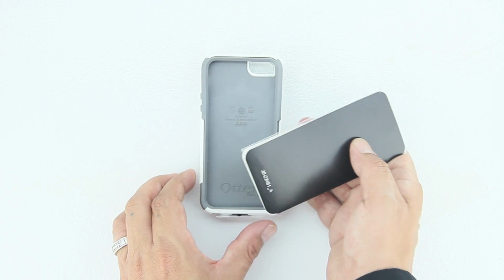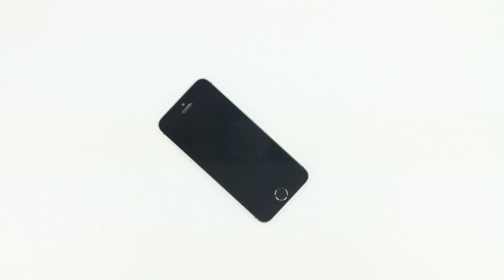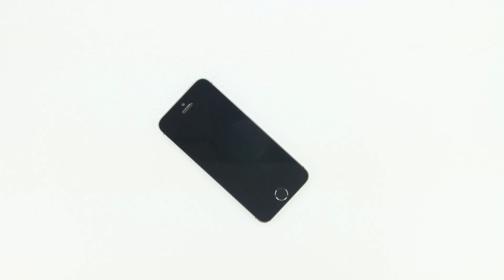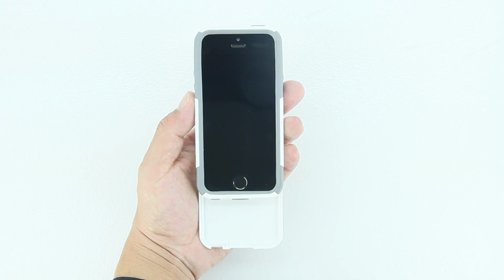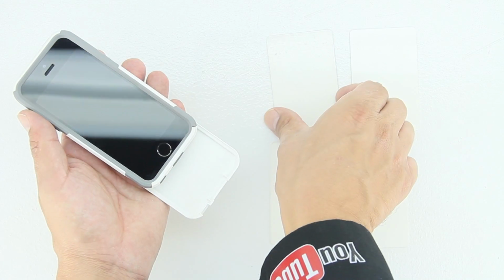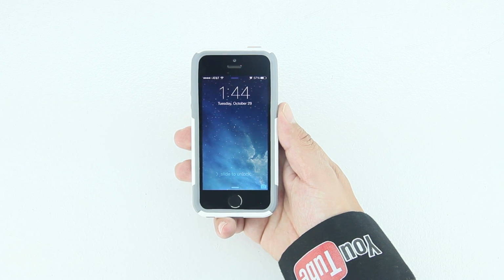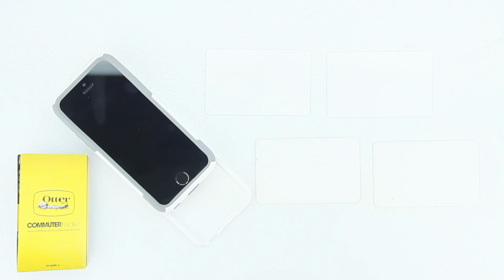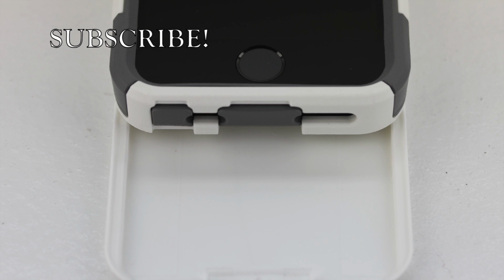Otterbox Commuter Wallet Series Case For Apple iPhone 5/5s Unboxing & First Look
Otterbox Commuter Series Wallet Case For Apple iPhone 5/5s Unboxing & First Look

Smart Phone Text Notification: (This Only Works In The U.S.)